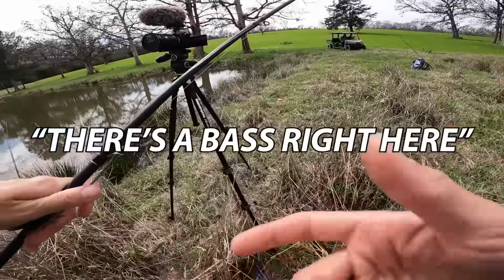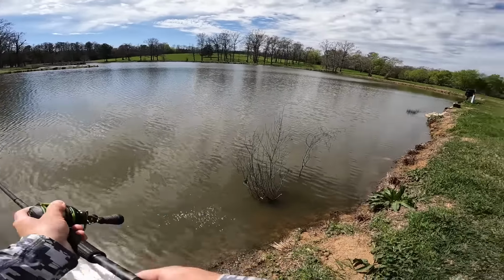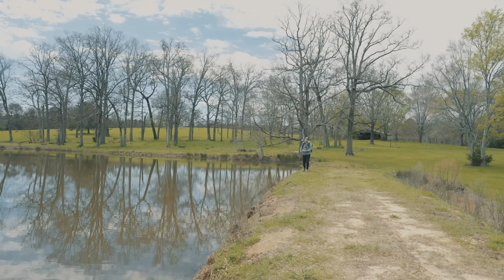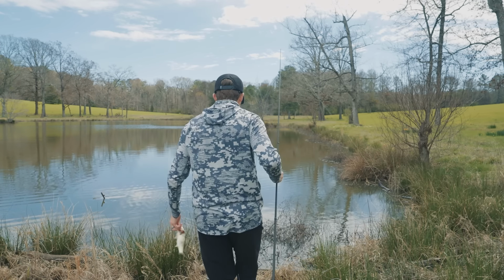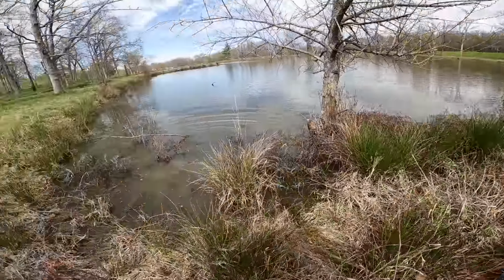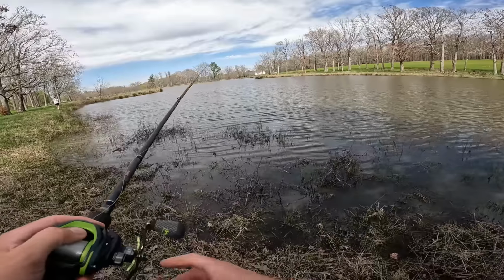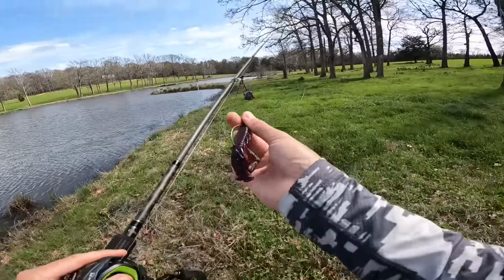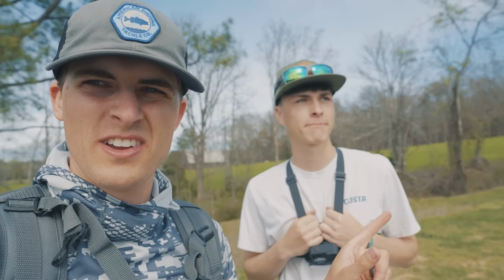Pond Bass LOVE This New Craw Lure! ("100 Ponds" Ep. 31)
I'm fishing 100 Ponds for bass, and in this episode I take the brand new Mach Craw out for a try on a farm pond in Mississippi! This bait is super unique, and I'm excited for y'all to get your hands on some! These pre-spawn and spawning bass needed a soft plastic worked VERY slow, and I think I found the ticket!

MB01CE0O8HBT6RE
MB01CFGUVM5T7GX